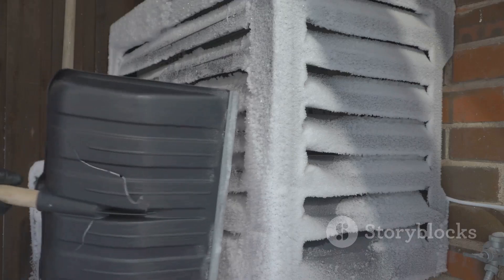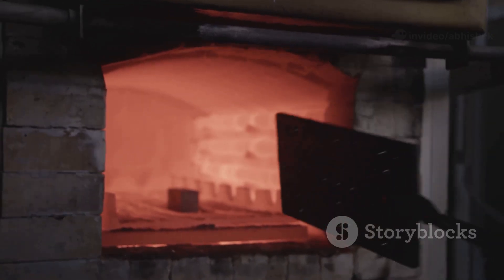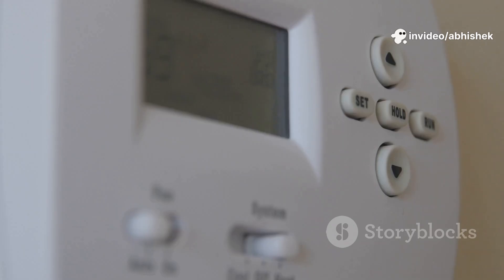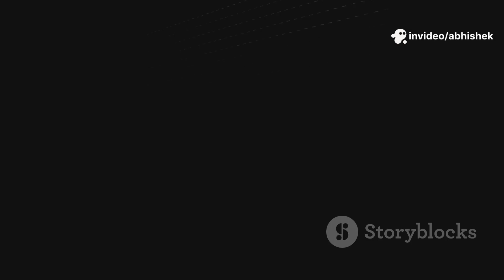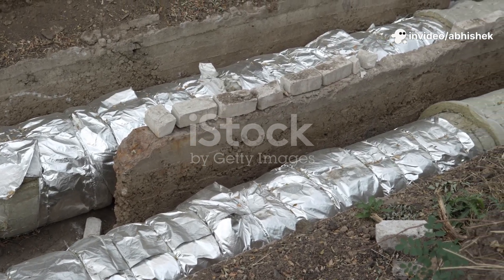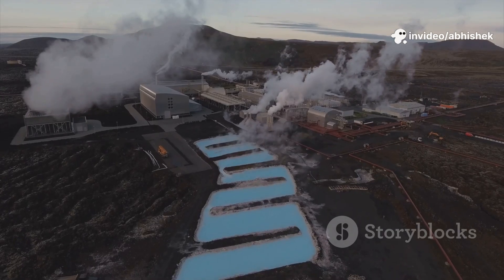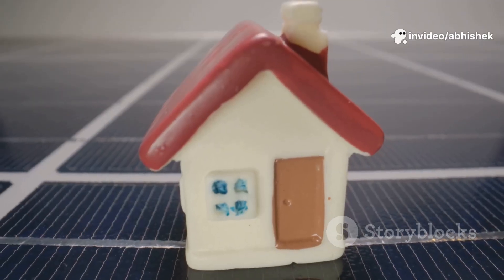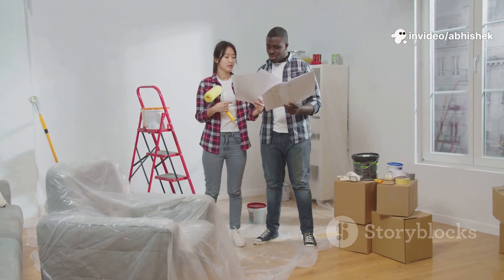Earthwise Comfort: Off-Grid Heating & Cooling Explainer, Using This Ancient Secret (AI-Powered!)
🔥 STOP burning 90% more fuel than you need to! I'm about to reveal 3 game-changing technologies that will make your neighbors think you're an off-grid wizard.
What you'll discover:

Rocket Mass Heaters that burn 90% less wood (AI-optimized!)
Passive Solar systems that heat your home for FREE
DIY Geothermal cooling using the earth as your personal AC
How to combine all 3 for complete energy independence

TIMESTAMPS:
0:00 - The Shocking Truth About Wood Stoves
1:15 - Rocket Mass Heaters: Ancient Wisdom Meets AI
4:00 - Free Heating from the Sun (Passive Solar Secrets)
6:30 - Underground Cooling: DIY Geothermal Revolution
8:45 - The Ultimate Off-Grid Combo System
💡 My heating bill went from $2,400/year to under $300 using these exact methods!
🎯 Perfect for: Off-grid living, homesteading, sustainable building, tiny house owners, anyone tired of massive energy bills

⚡ The future of sustainable living is here - and it's not about going backward, it's about going forward smarter.
👍 LIKE if this opened your eyes to what's possible